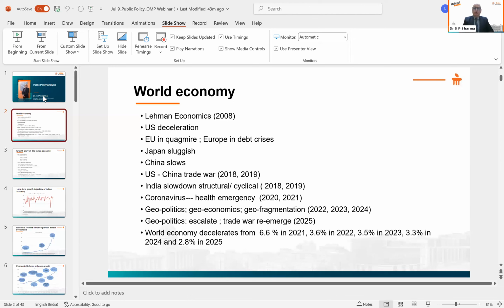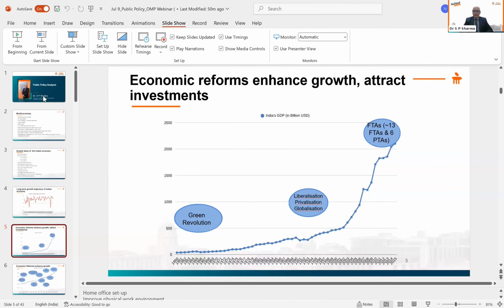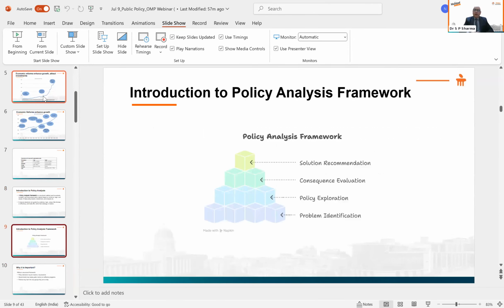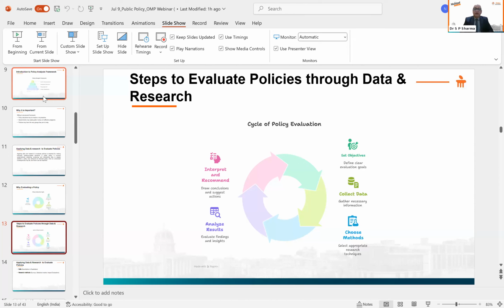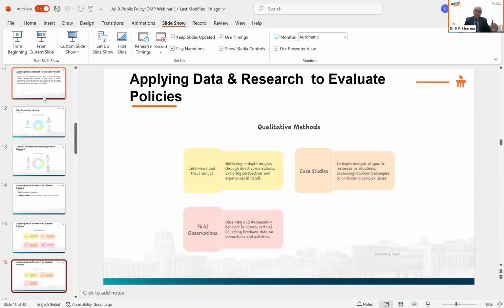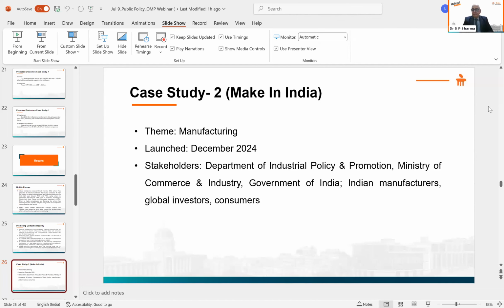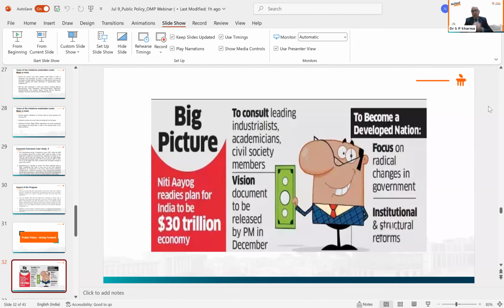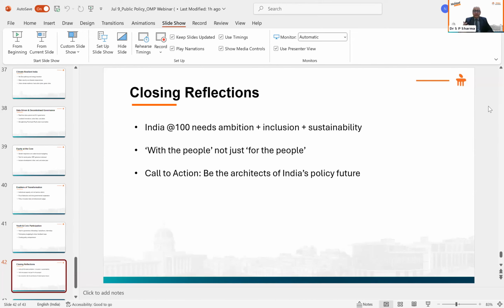Public Policy Analysis | Dr. S P Sharma